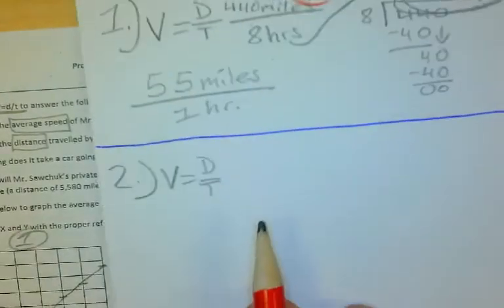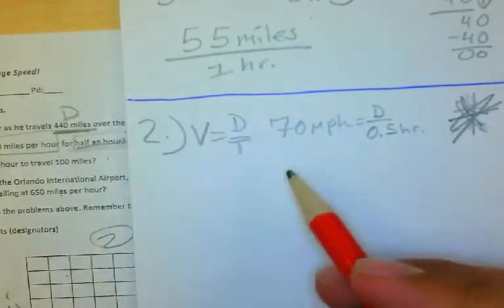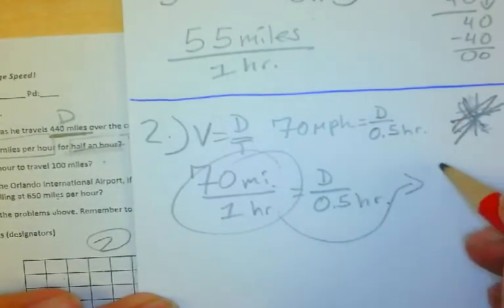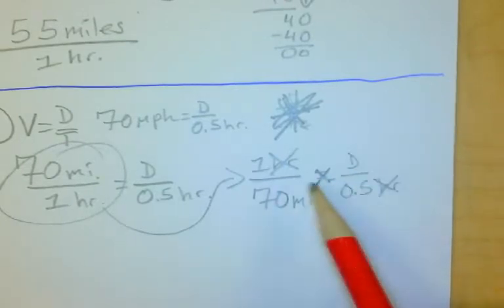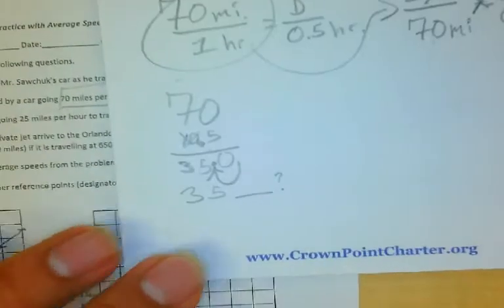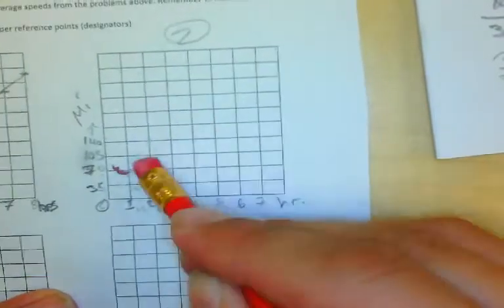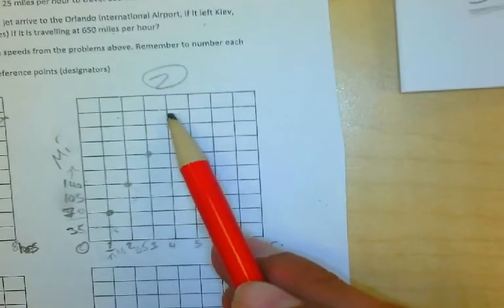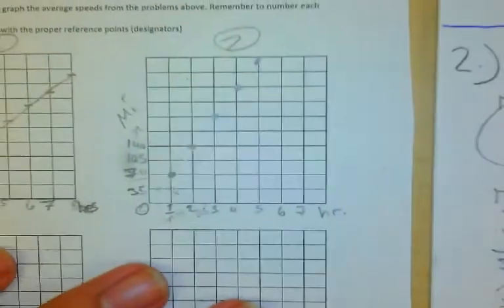Average Speed #2 & Graphing :D